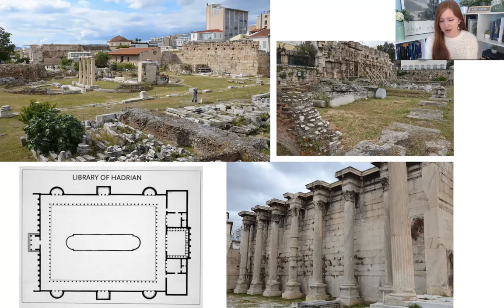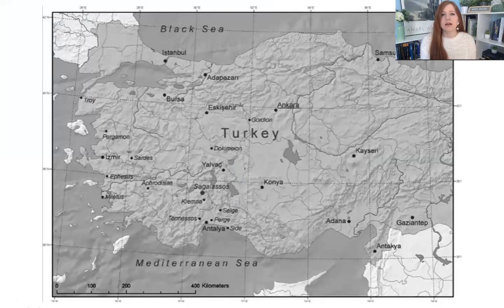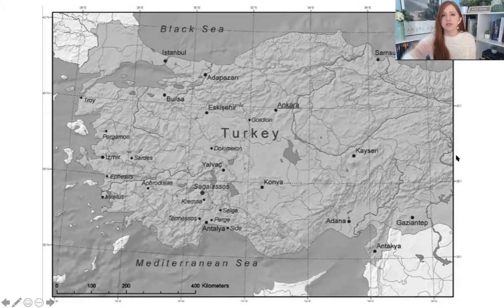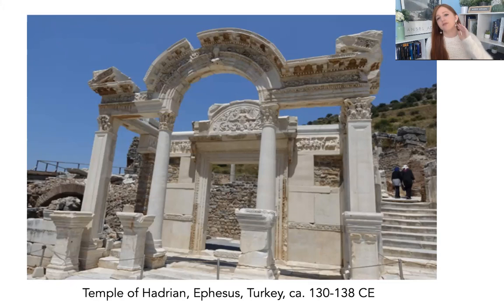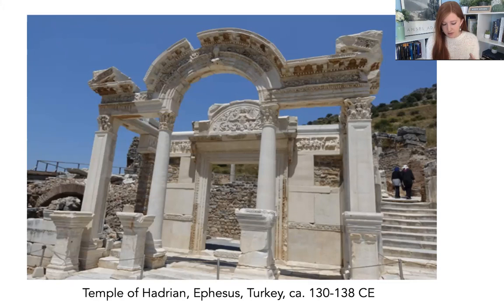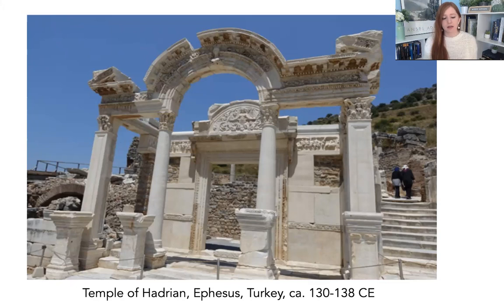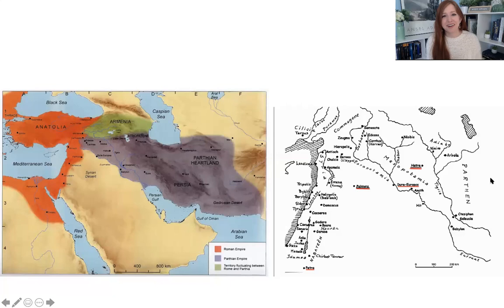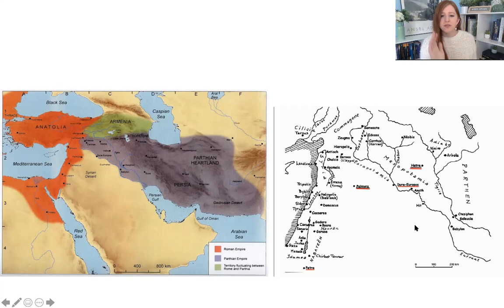7.2 Roman Art: The Eastern Provinces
This lecture is a bit longer than others, but there was a lot to cover! You'll notice that Tuesday's lecture was a bit shorter than usual, so they even out for the week.

Note:
1) I accidentally left off the date for the construction of the Roman Agora. It was built c. 19-11 BCE.
2) As I say in the video, it was not written on the slide, but the Library of Celsus demonstrates scaenographic architecture, meaning stage-like. It looks like it could be the scanae frons of a theatre.

Lecture 2 of Week 7.
Course: AHI/CLA 173 at UC Davis